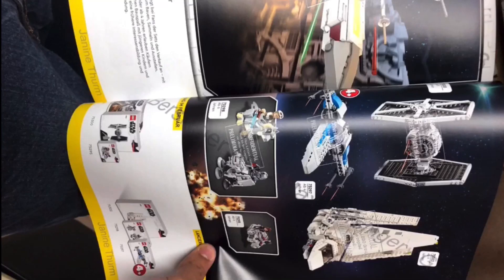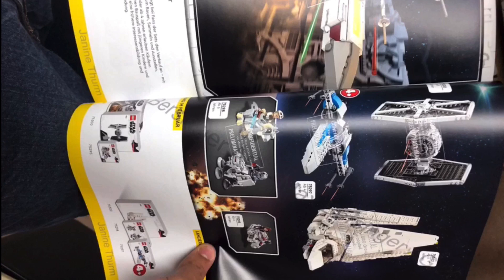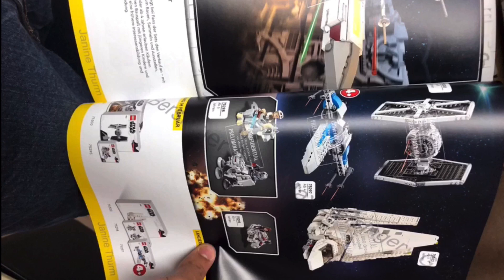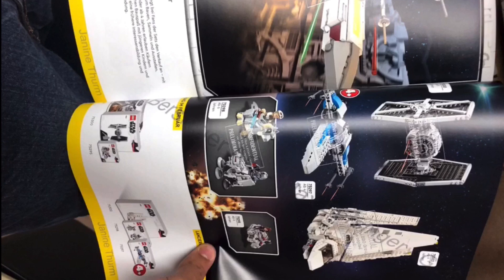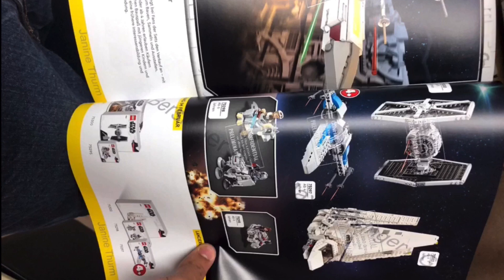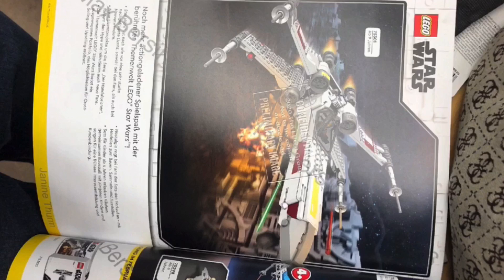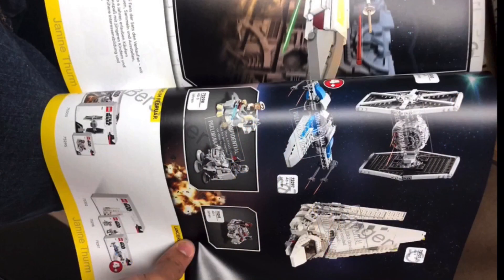LEGO STAR WARS 2021 SETLIST LEAKED! - LEGO Leaks - SB Studs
THE LEGO STAR WARS 2021 SETS HAVE BEEN LEAKED! CHECK THEM OUT IN THIS VIDEO!